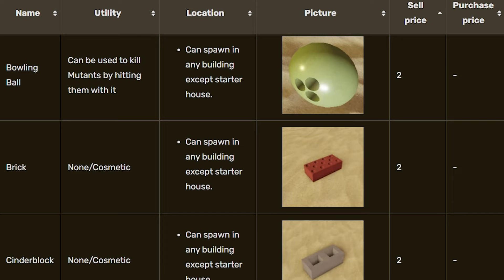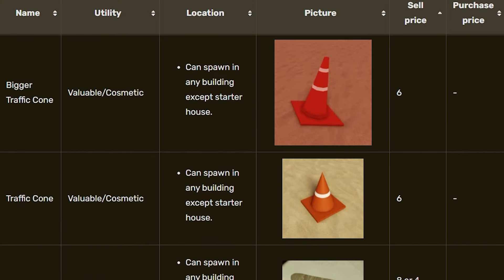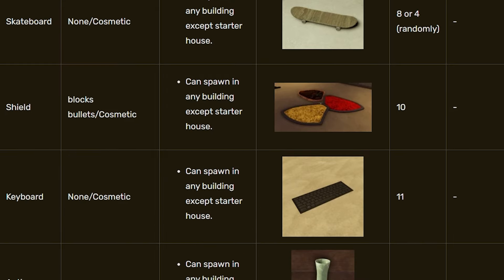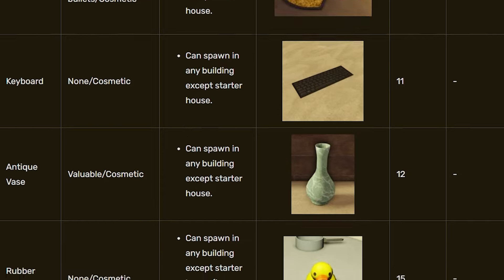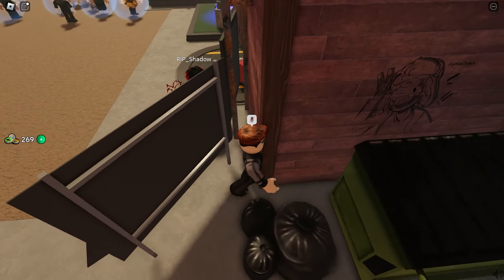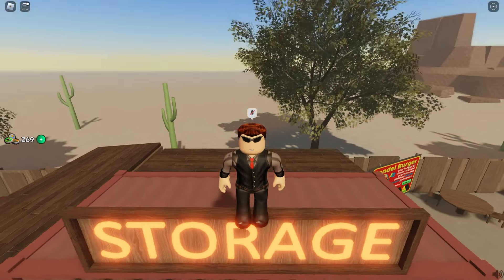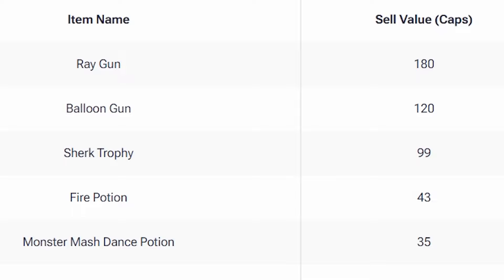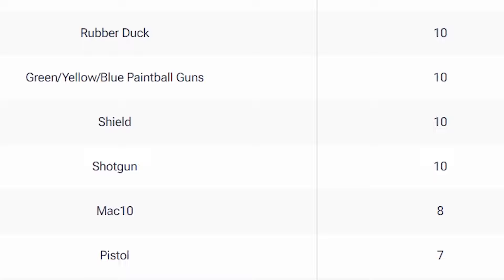MAKE $$$ quick In A Dusty Trip | A Dusty Trip Gameplay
You like money, I like money, we all like money! Collect these simple items next time your driving and get rich quick! It's time to make some cash! (A Dusty Trip Gameplay).

✨ About A Dusty Trip:
Welcome to "Dusty Trip," where adventures never cease! Embark on an epic journey through vast desert landscapes, where the road stretches endlessly before you.
Immerse yourself in the desert scenery, with the hum of your engine as your only companion as you traverse the boundless expanses. Take the wheel of powerful vehicles, each designed to withstand the challenges of desert terrain.